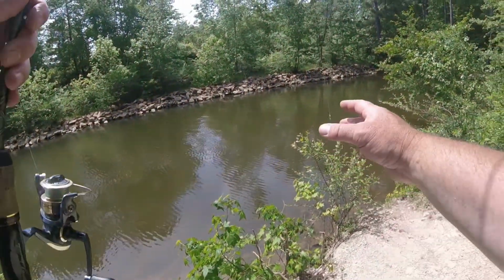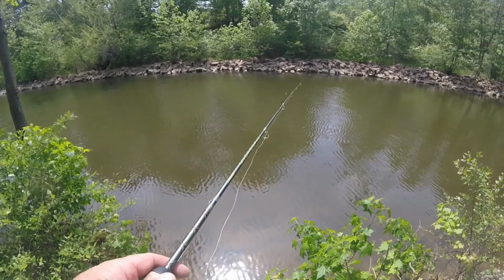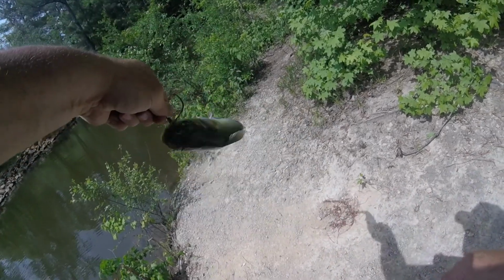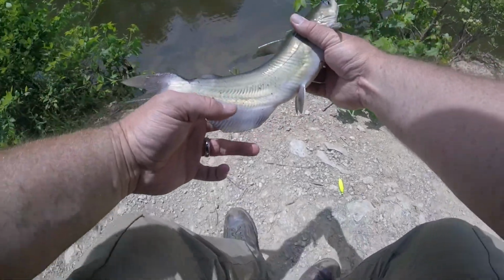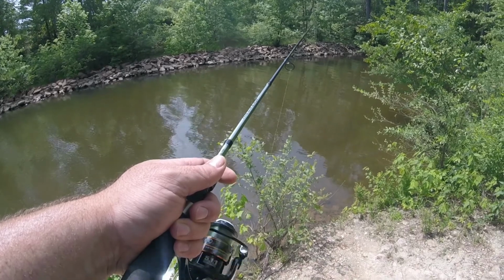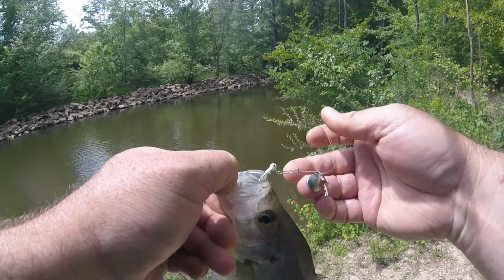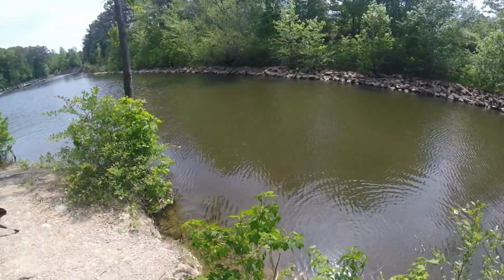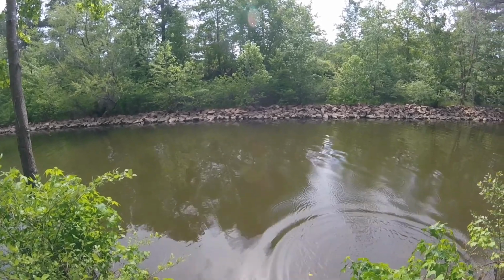Fishing With Orange Peel?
Using an orange peel to catch fish. also an unexpected species caught!